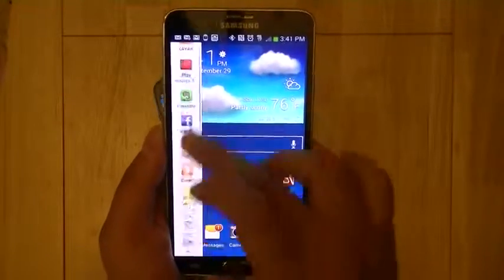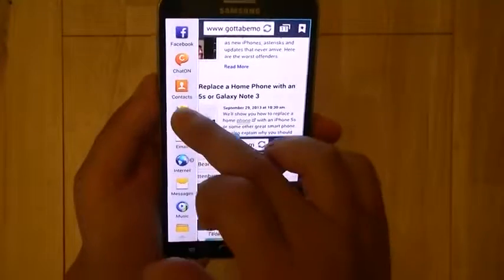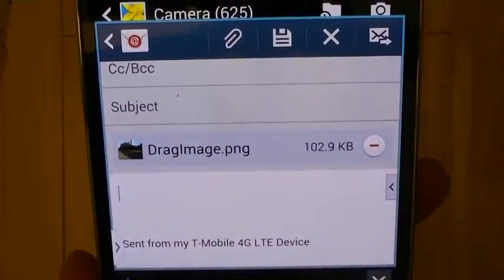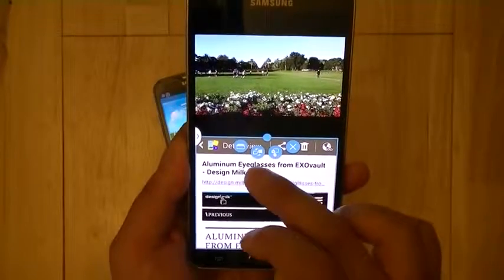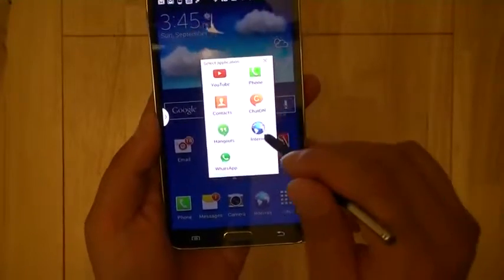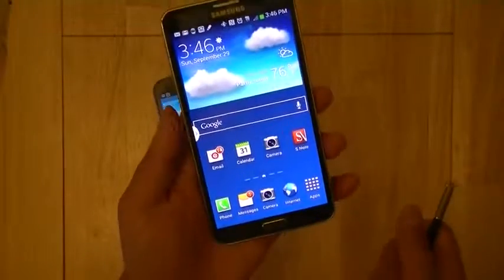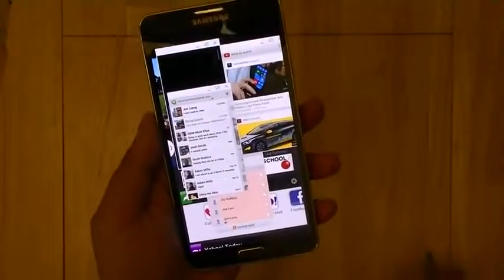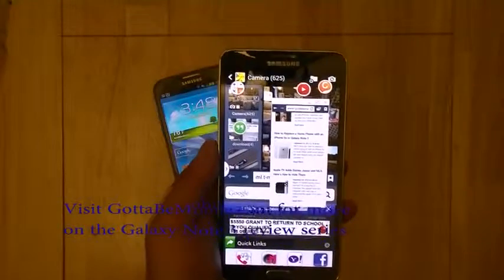Samsung Galaxy Note 3 Review